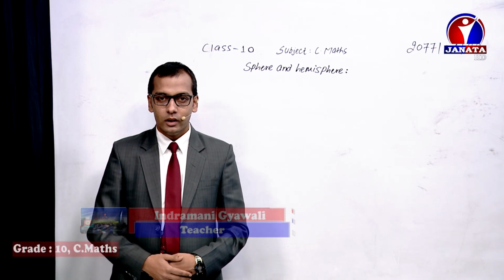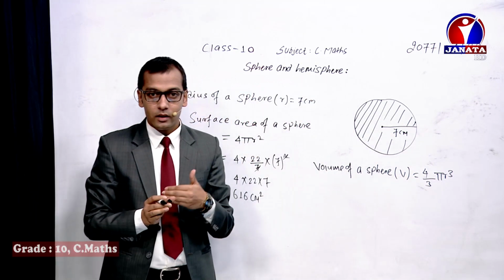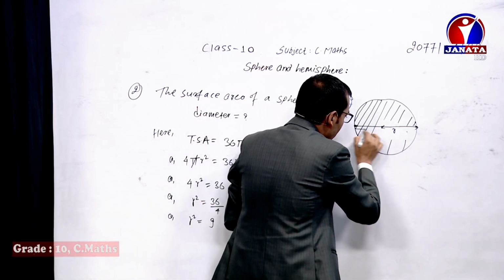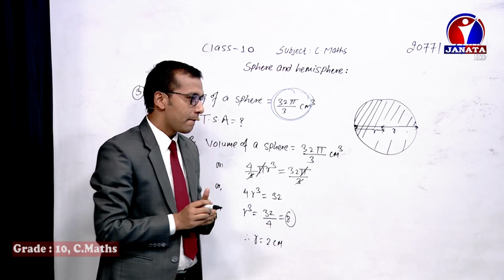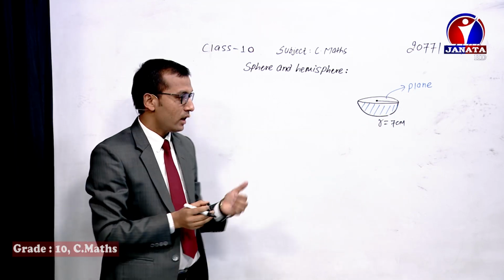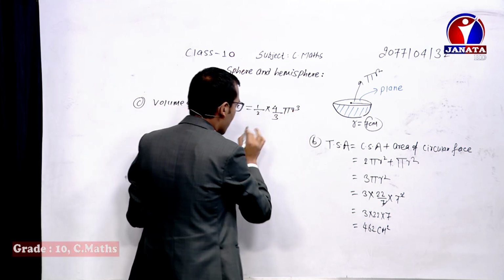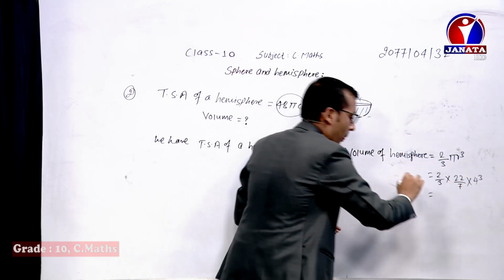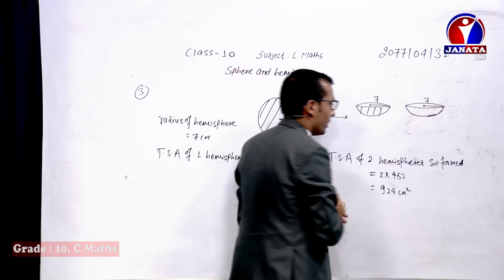Grade-10 Math Episode 42 | Pabson Distance Education